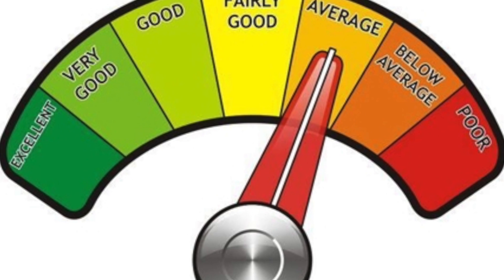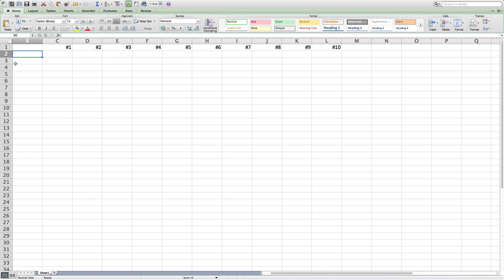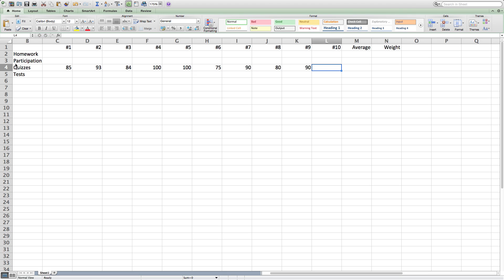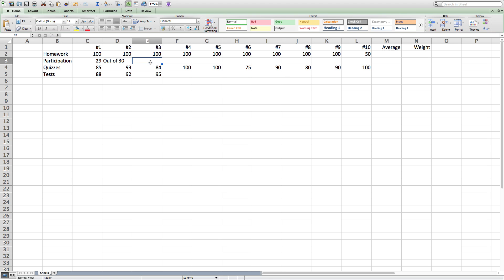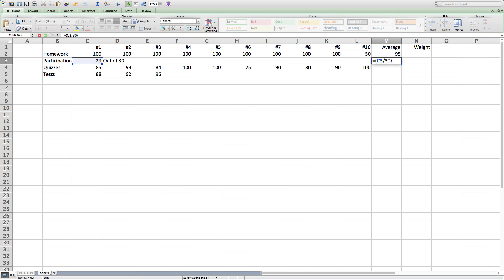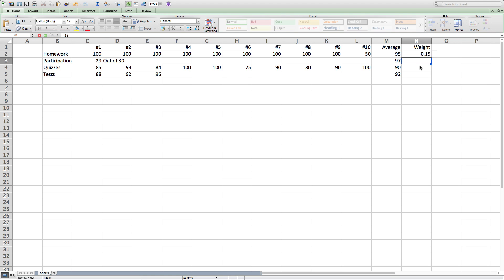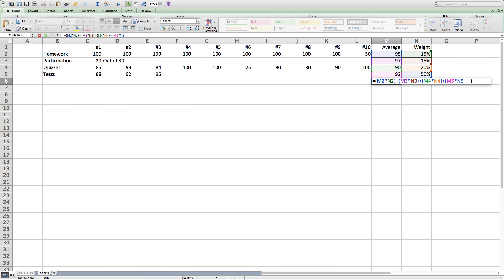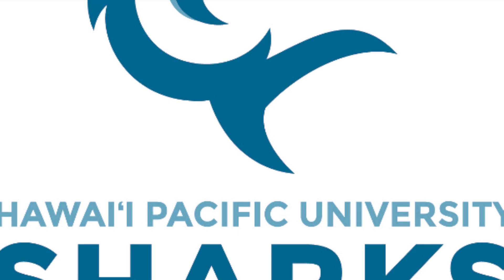How to Calculate Weighted Averages in Excel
Alex Chernauskas